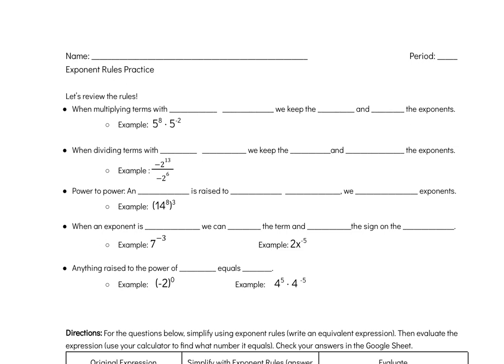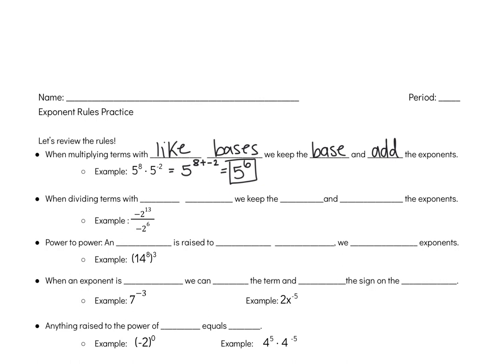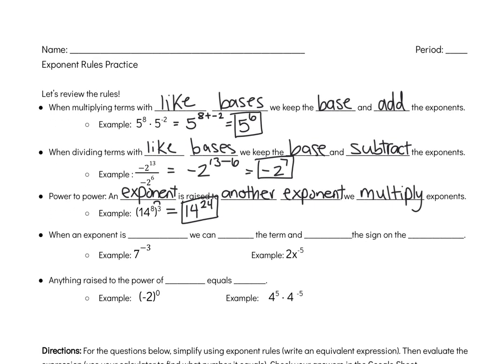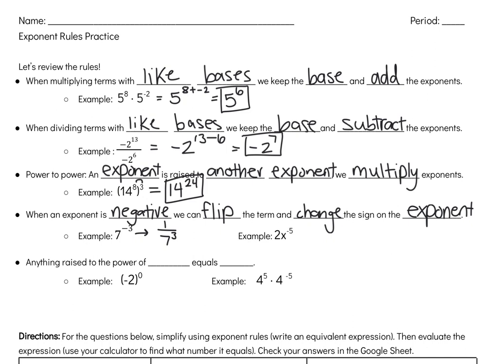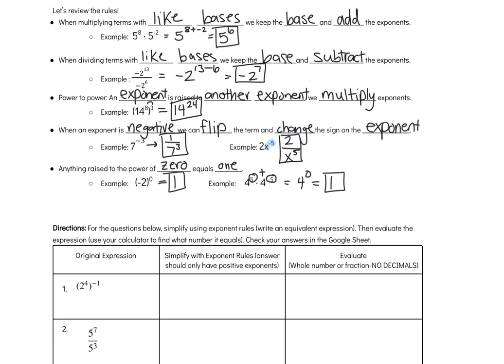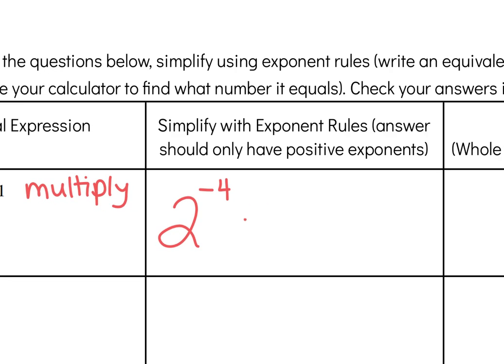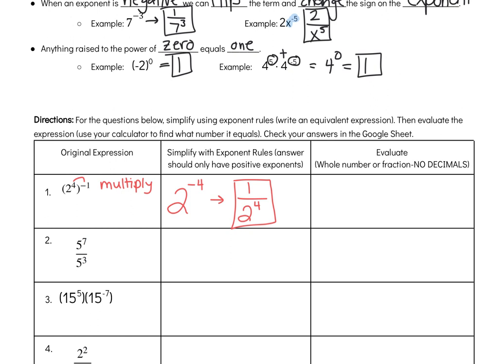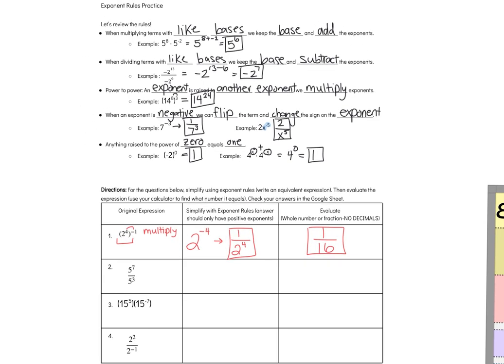Exponent Rules Practice video